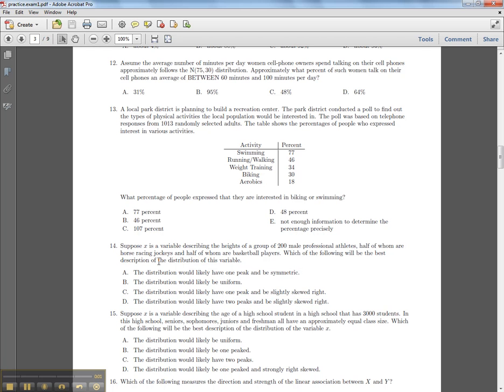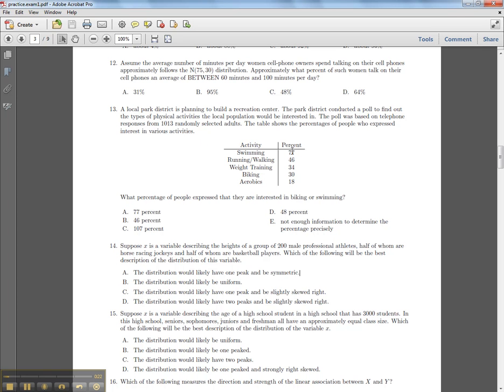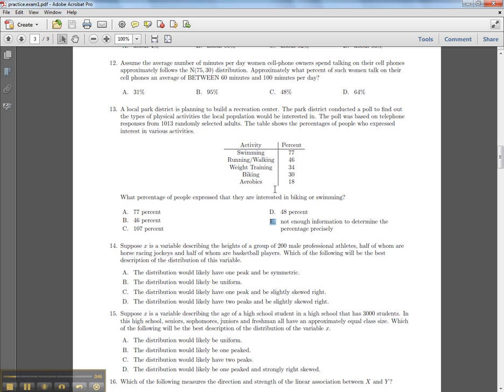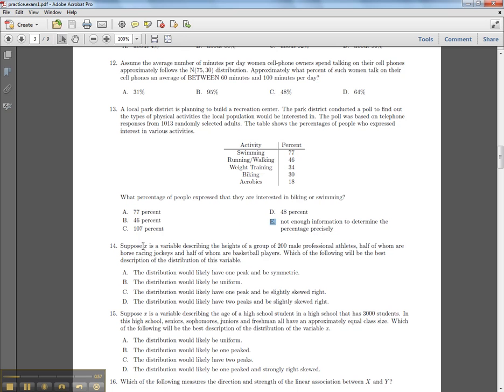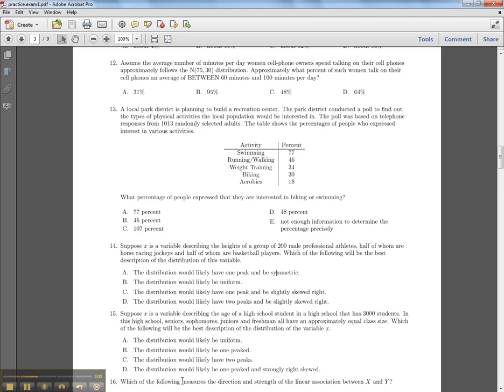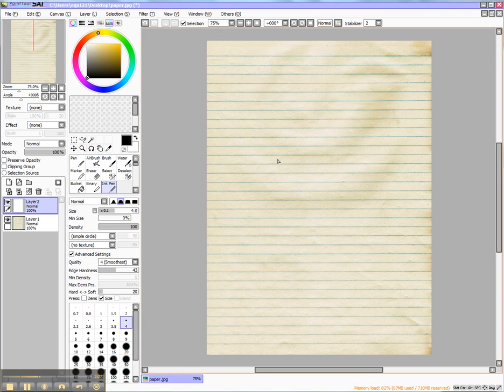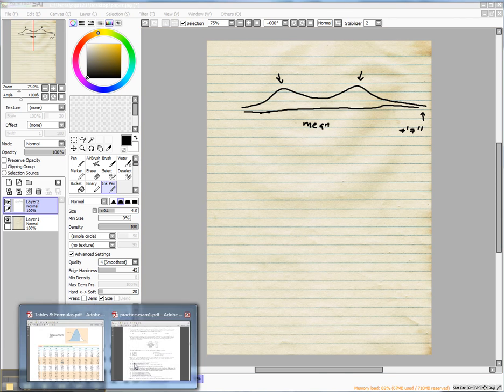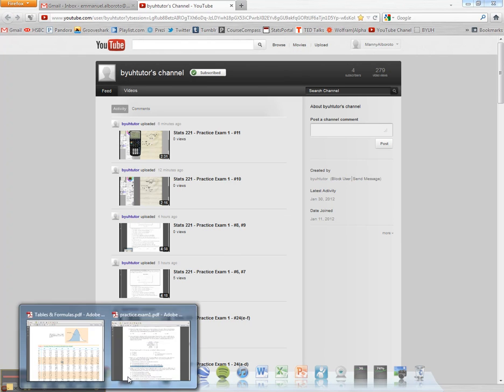Stats 221 - Practice Exam 1 - #13, #14